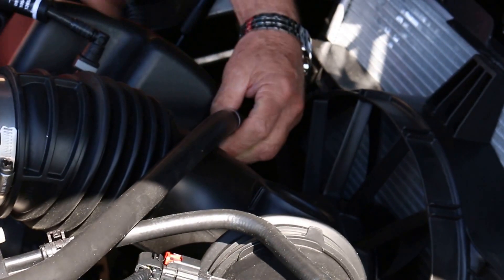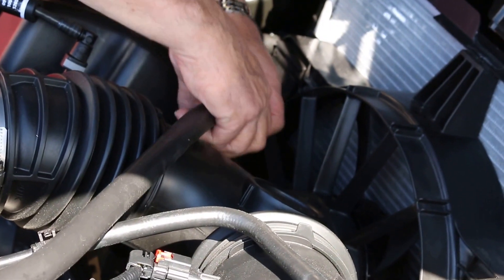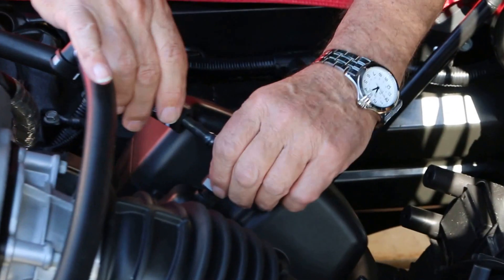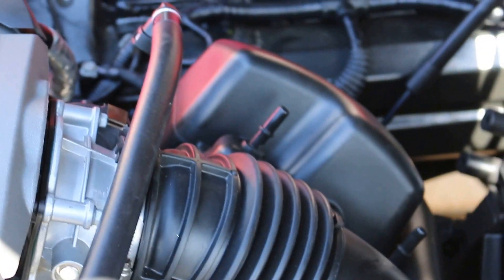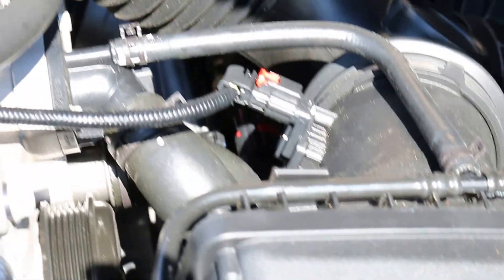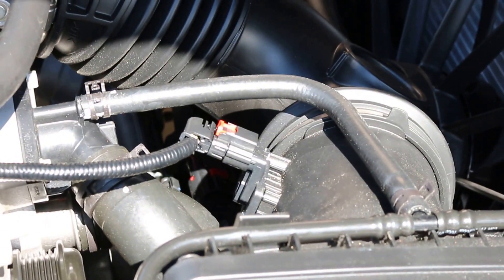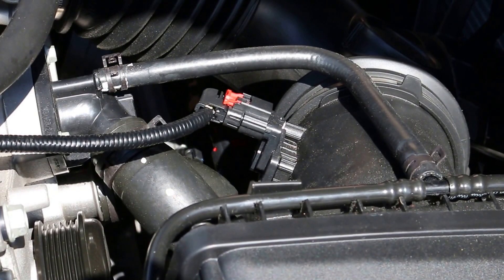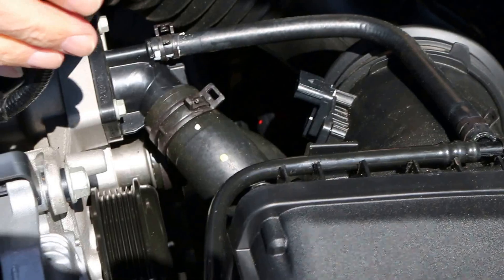Halltech Stinger-R Uninstall Stock PCV, Uninstall MAF connector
Press on the gray tab, pull up on the PCV connectors;  slide the red security tab back, press down to unplug the MAF sensor.